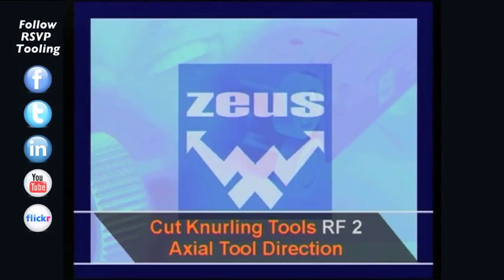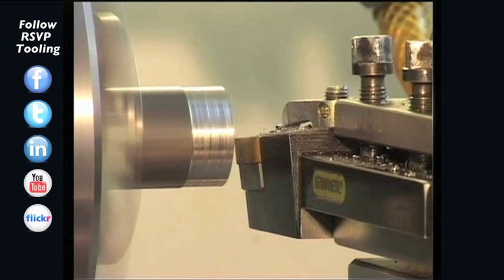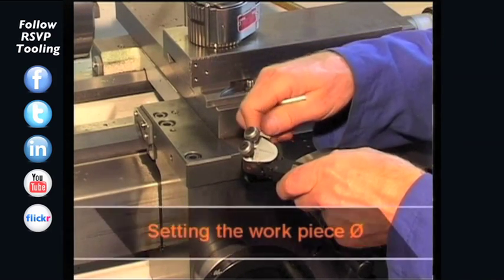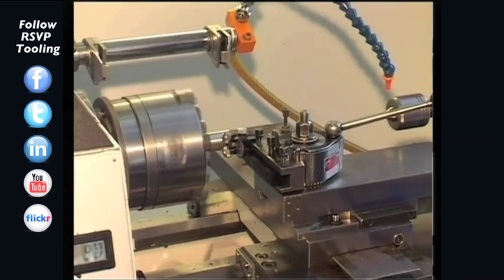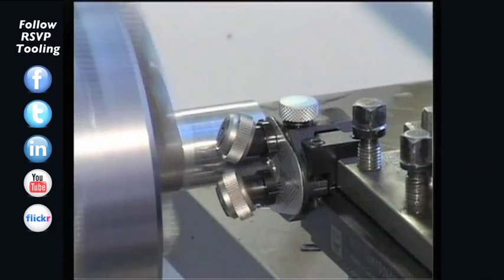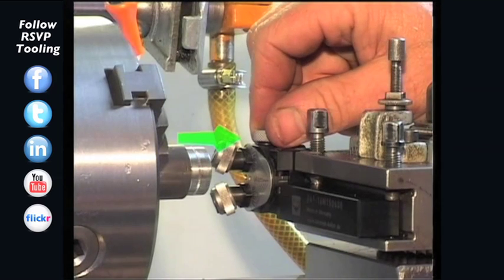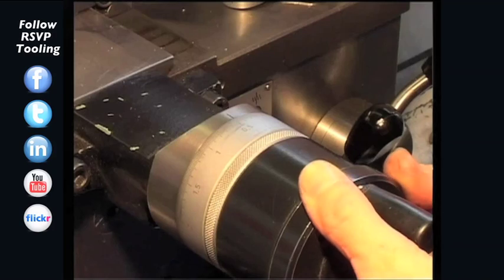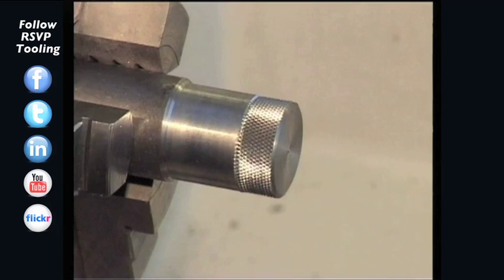Cut Knurling RF2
The RF2 Cut Knurling is by fare the best knurling system to allow you to obtain a raised profile for doing and RGE 30 and 45 profiles with the least amount of forces necessary by your machine.